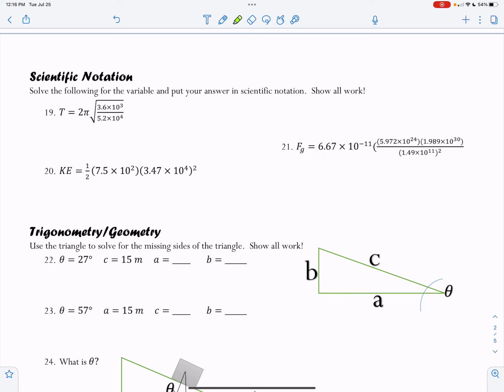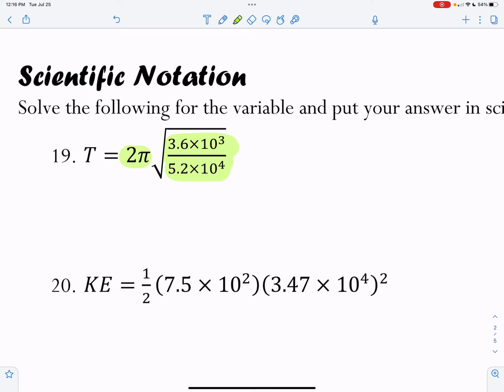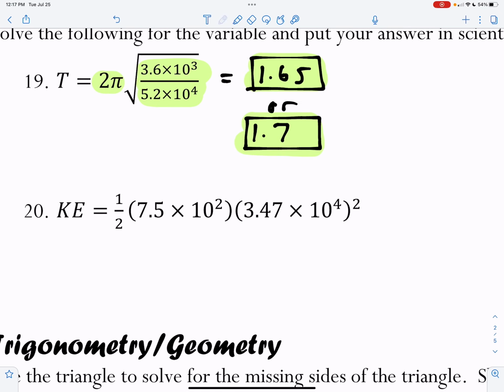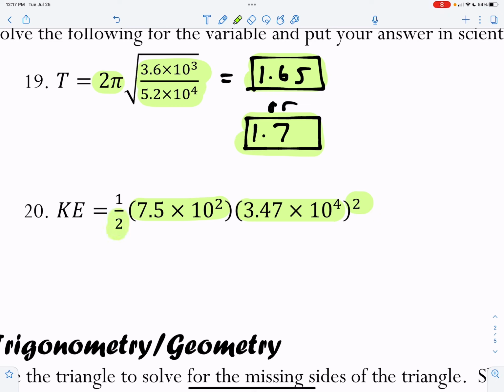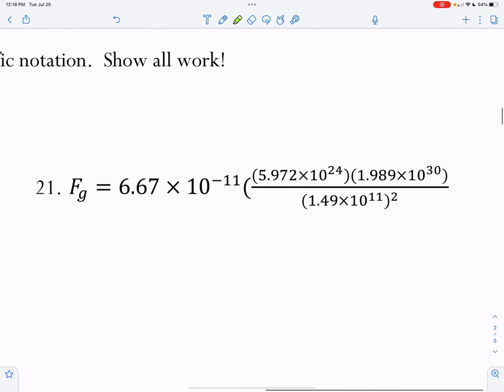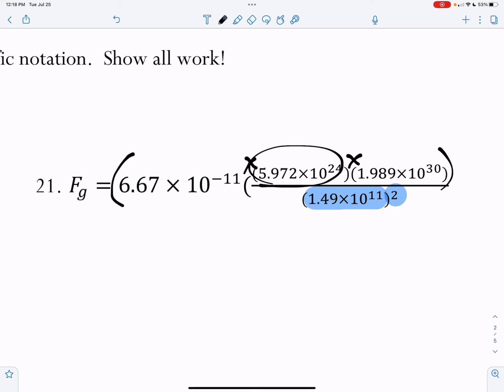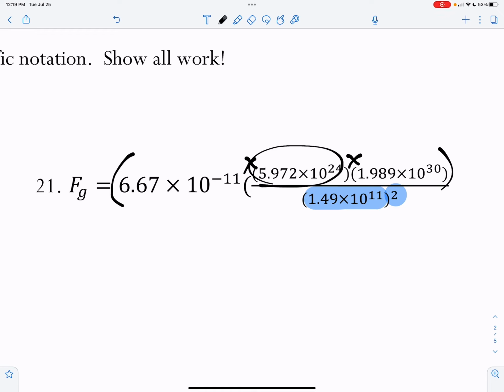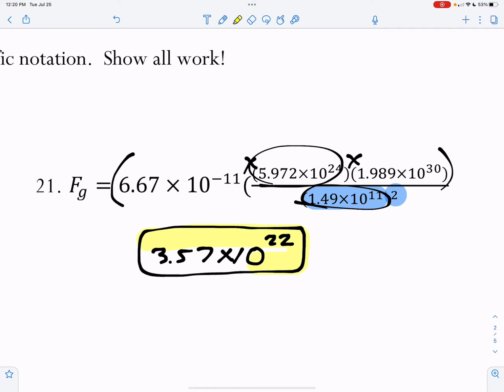APC Skills Review Part 3 (Questions 19 - 21)